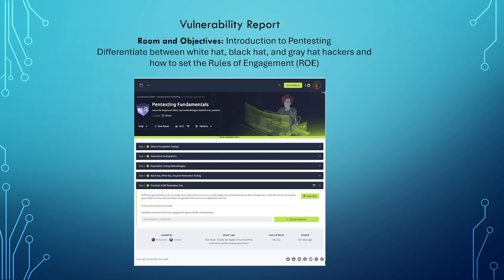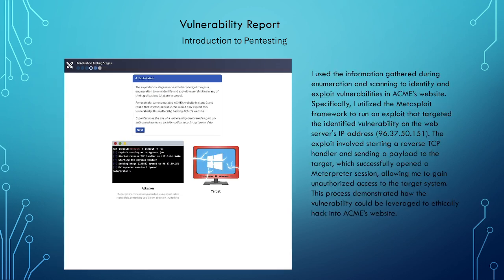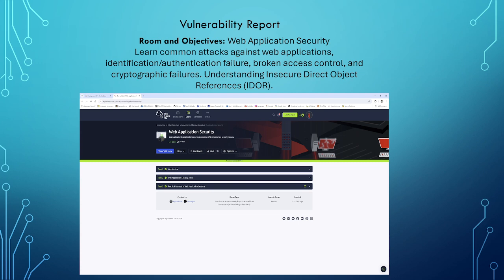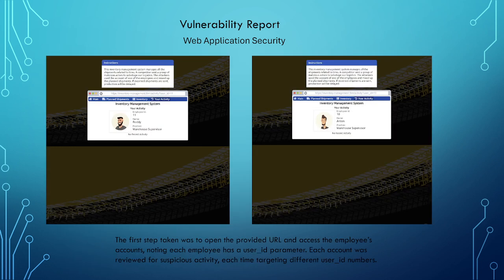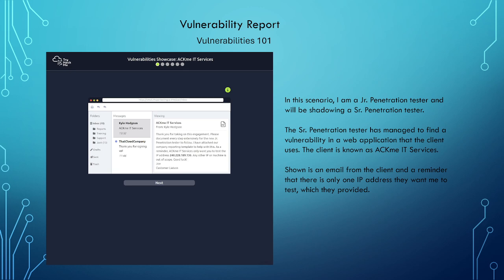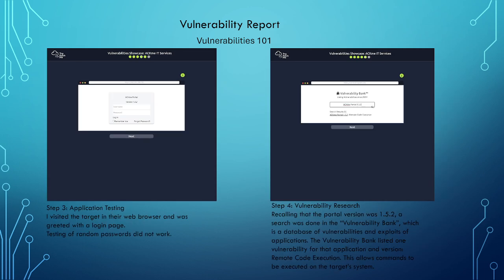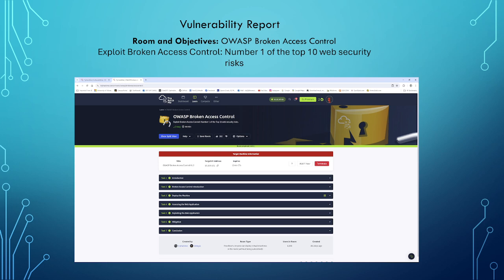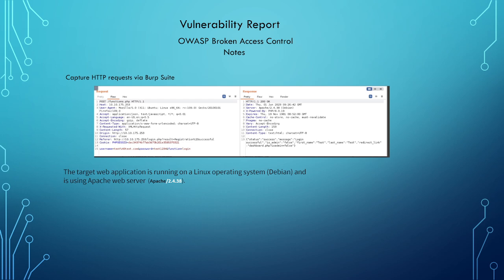TryHackMe Demo video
This is a brief introductory demonstration of TryHackMe, a tool to teach ethical hacking techniques.